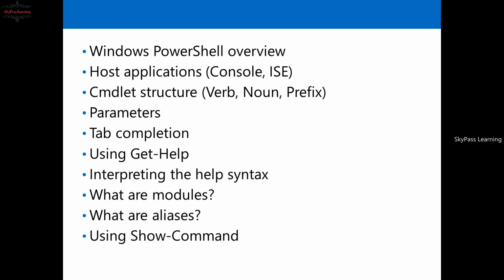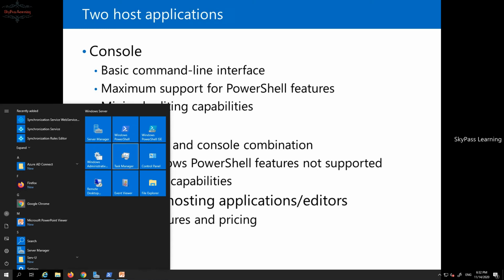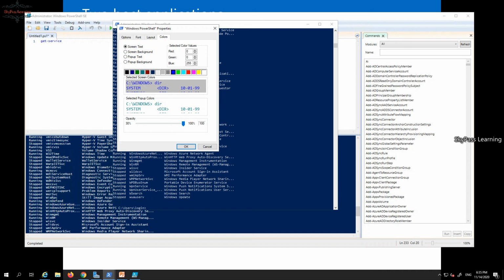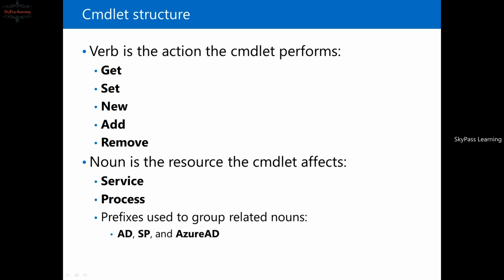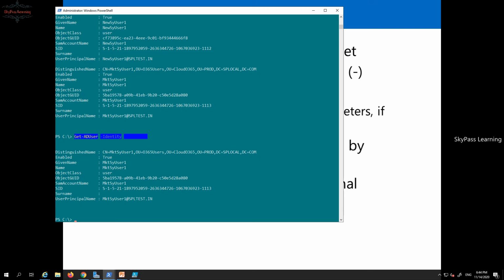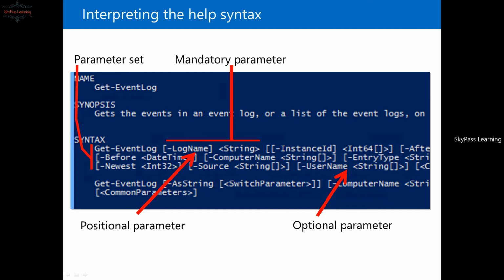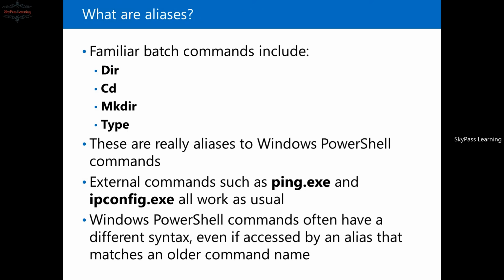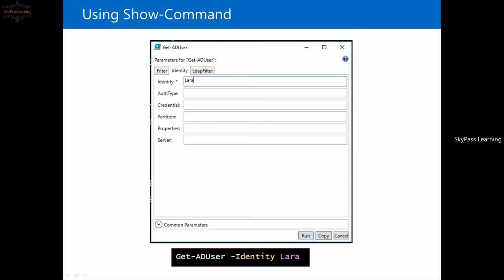Windows PowerShell Part 1 (Beginners to Professionals), ISE, Modules, Help,Cmdlet structure, Modules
This Video is about:
Windows PowerShell overview
Host applications (Console, ISE)
Cmdlet structure (Verb, Noun, Prefix)
Parameters
Tab completion
Using Get-Help
Interpreting the help syntax
What are PowerShell modules?
What are aliases?
Using Show-Command